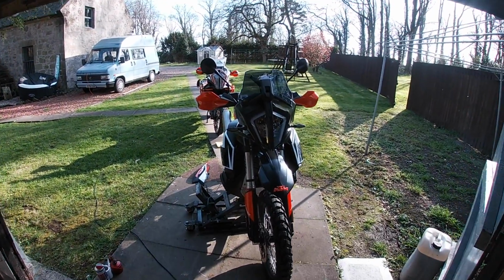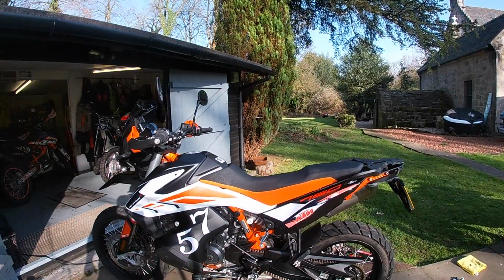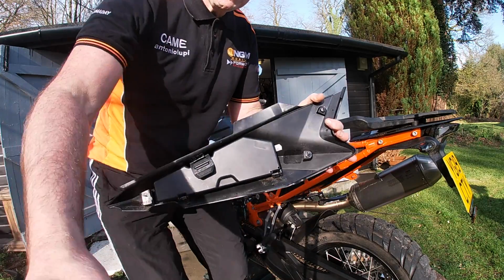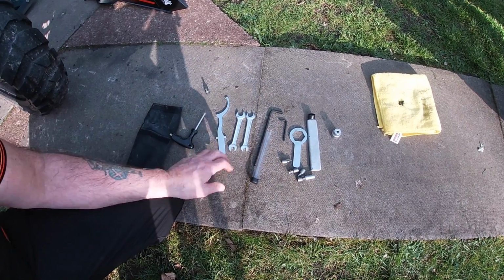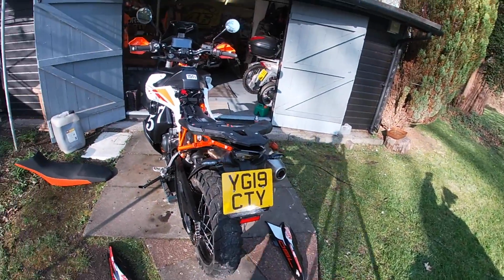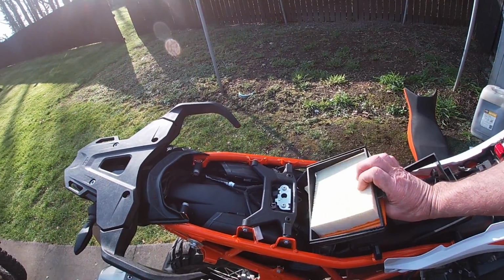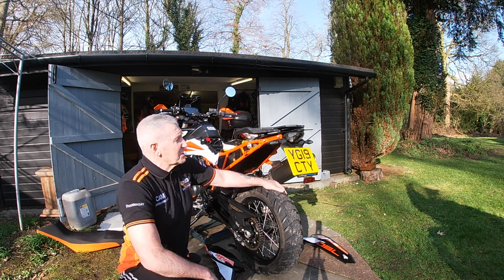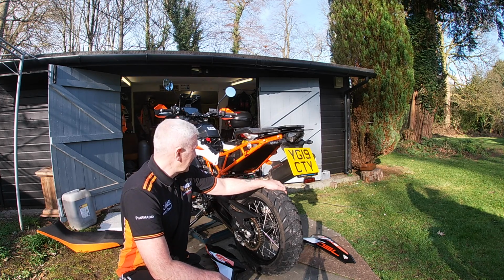KTM 790 Adventure R (look from Shed)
KTM 790 Adventure R
Thought I would do a quick into video off the bike,, was washing it and decided to have a look at the tool box location and air filter, thought I would share this with yous and my experience to DATE with the bike.
Off road videos to follow once I have time..Cheers Bill